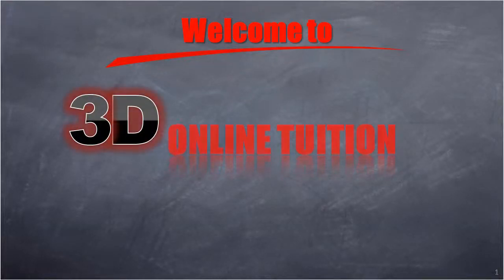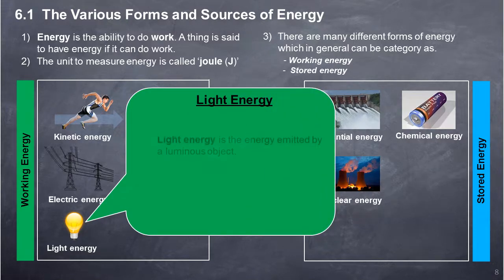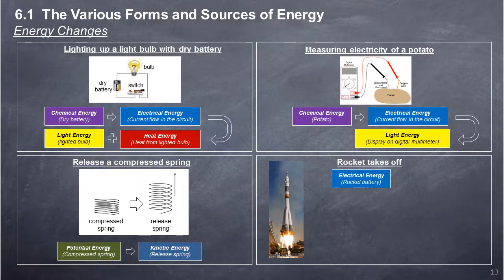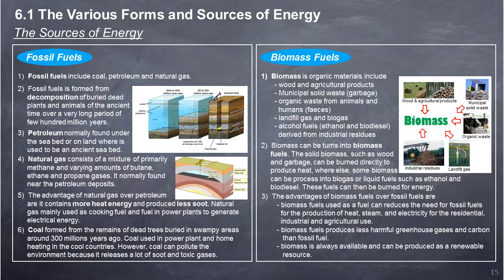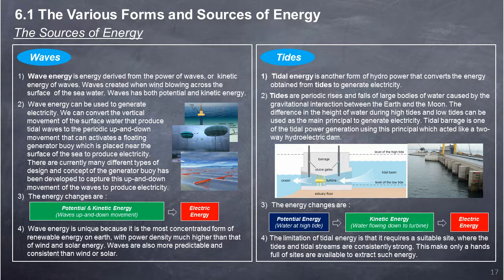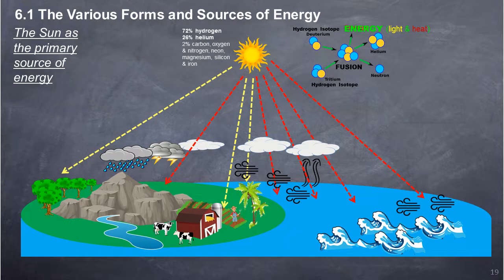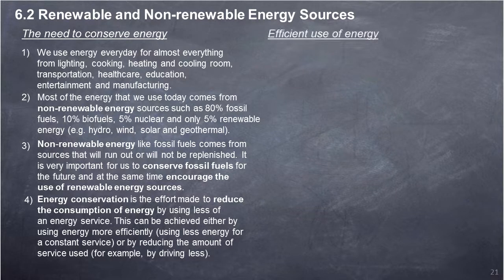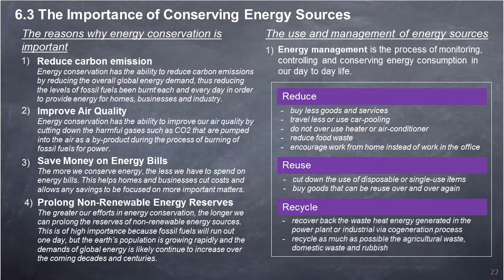Science (Middle School 1 / Class 6) - Sources of Energy